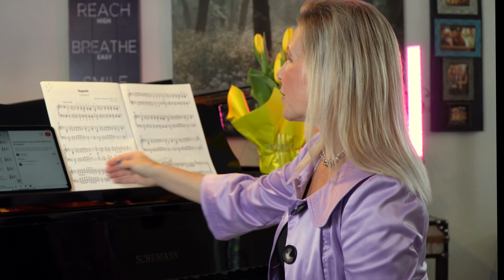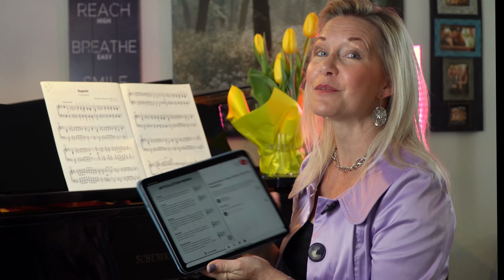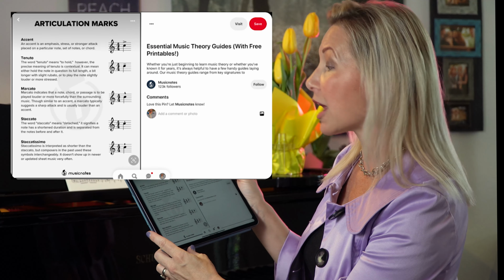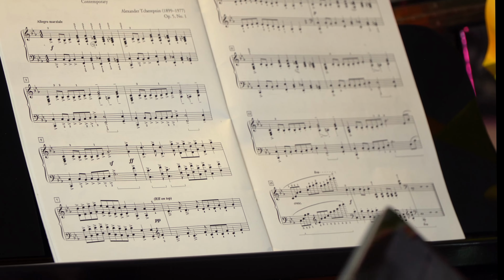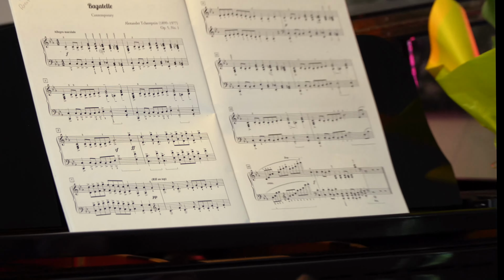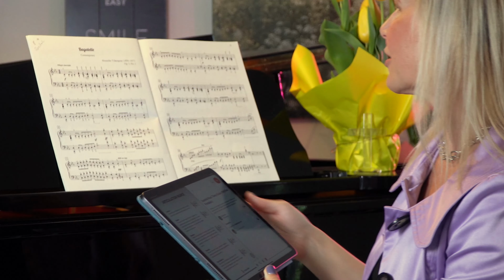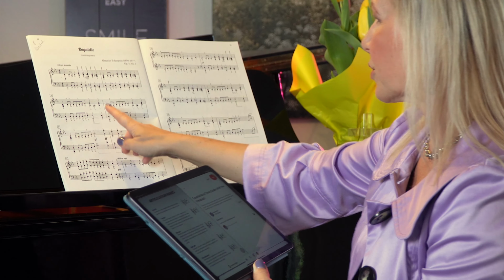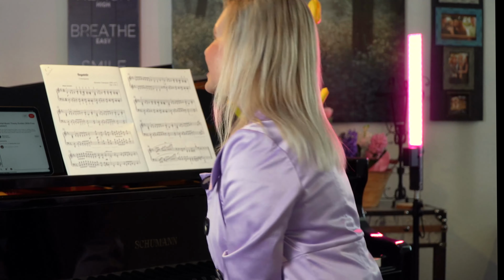Bagatelle (by Alexander Tcherepnin) Piano Tutorial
This piece dives into contemporary artistry through the use of atypical meter and the use of dissonance. Students will find this piece very unique and addictive.